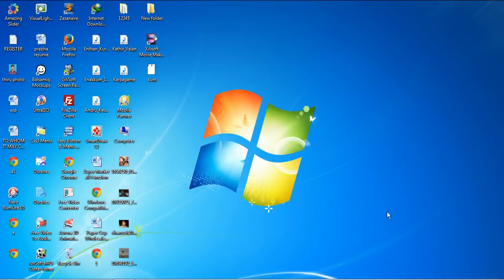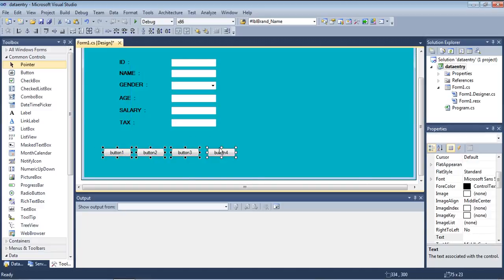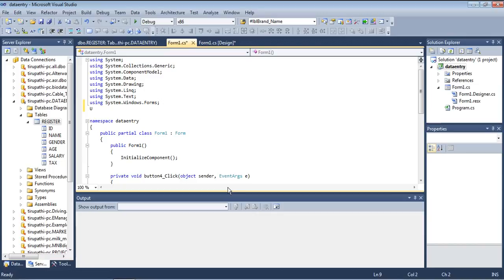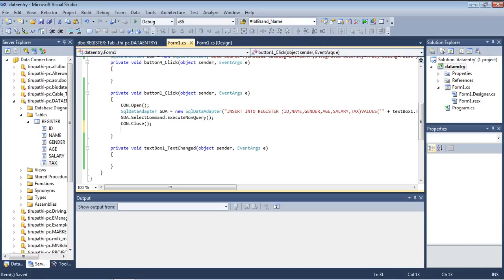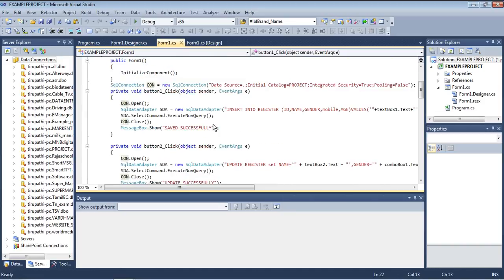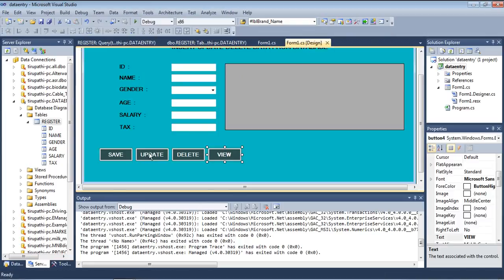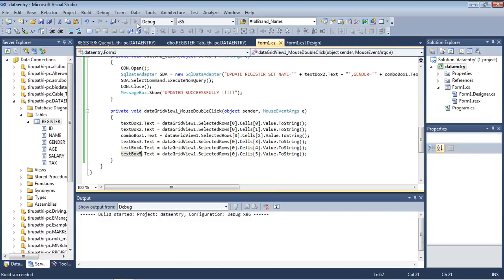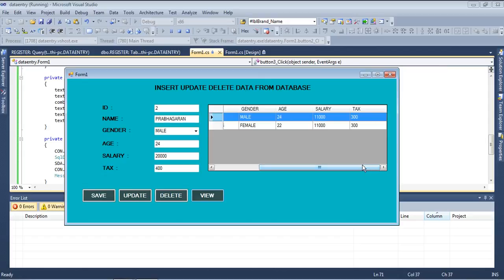C# Insert Update Delete and View Data from Database in C#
Easy method for delete, save, update and view data from database in asp.net and .net by using SQL in C#.